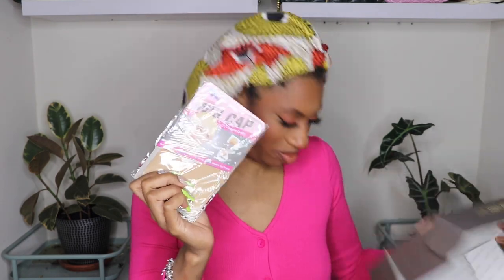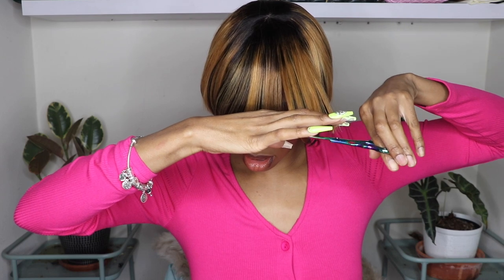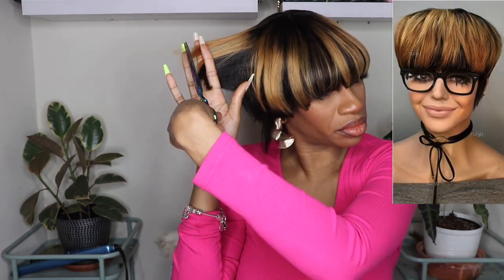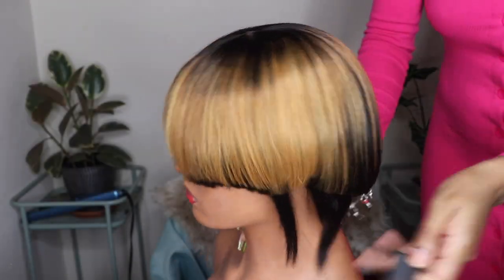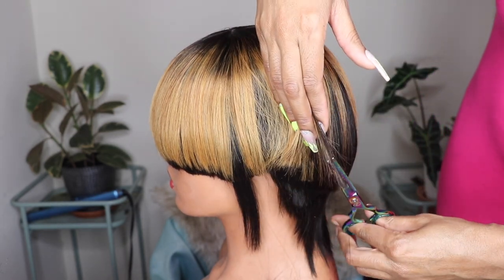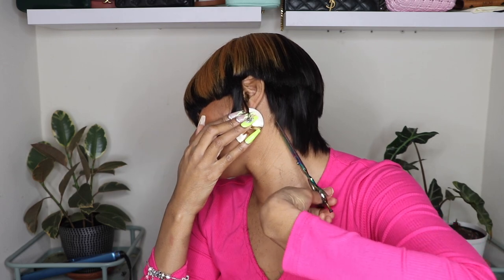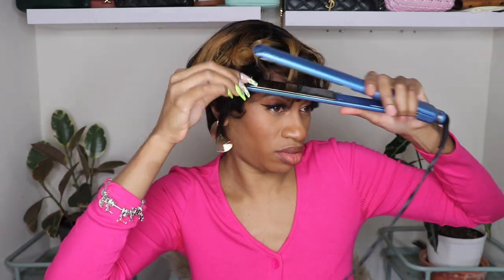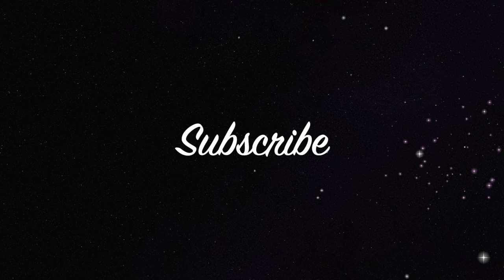It's giving 1997 Vibes - $85 Amazon Bowl Cut Human Hair Wig, How To Cut, Layer, and Curl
Products used in this video:
Babyliss flat iron
Hair Cutting Shears

My TOP Amazon Recommedations by category:

Synthetic Wigs & Ponytails:

Crochet Hair:

Nails Supplies and Press ons:

Human Hair Wigs:

Travel Must Haves:

Hair Styling Must Haves:

Makeup Faves:

Quickweave Supplies & Essentials

Fragrance Faves

Shoes, Bags, Jewelry, Sunglasses

Home, Kitchen, & Bath Essentials

Tech  & Content Creation Equipment